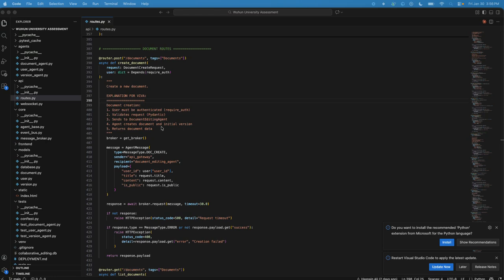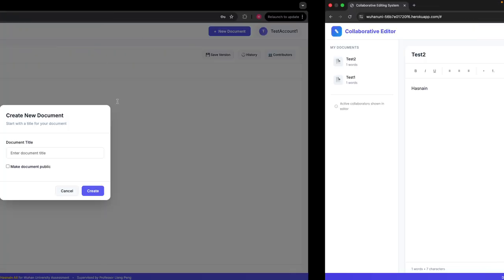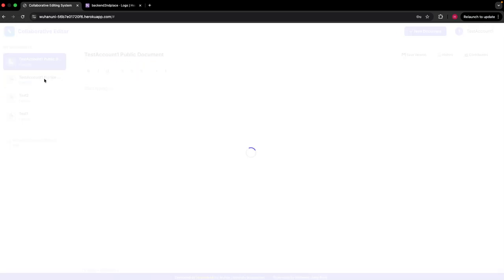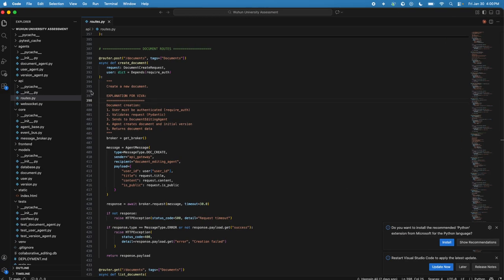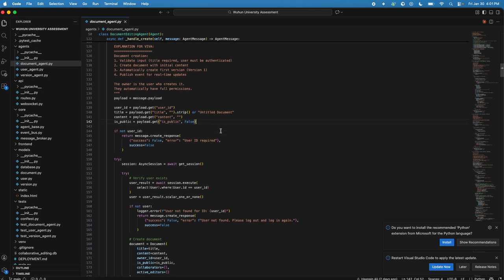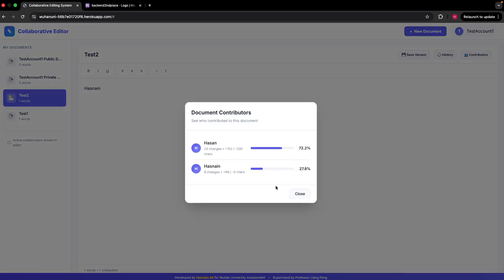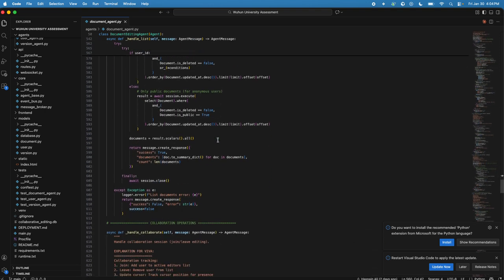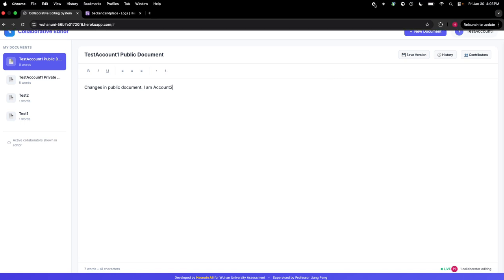Part 3 Document Agent